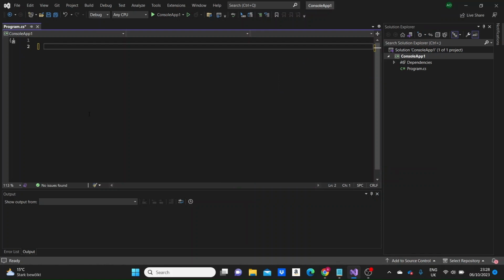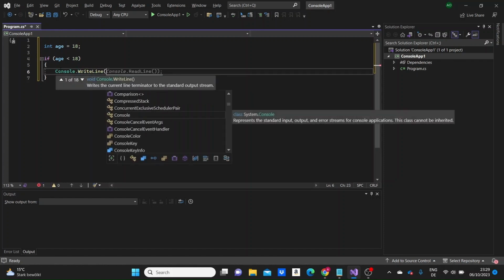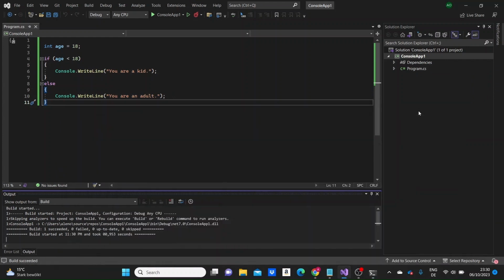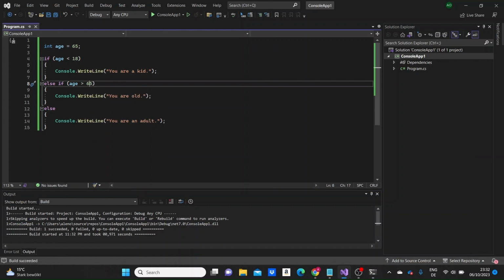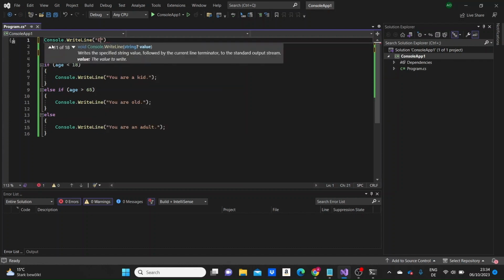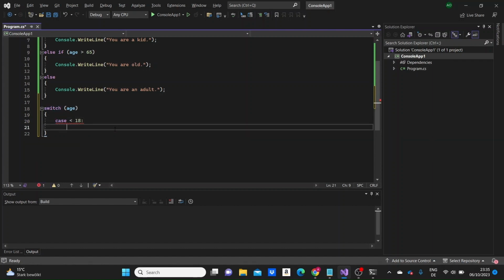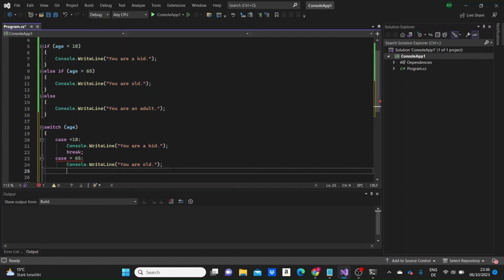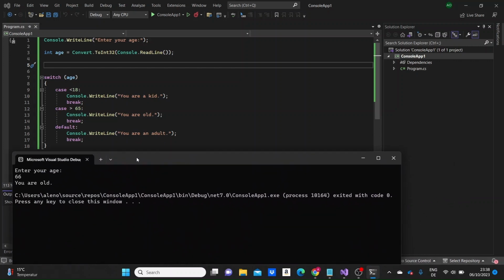Conditional Statements in C# | If, else if, else & switch Statements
Learn what conditional statements are in C#, what they are used for & the different kinds of conditional statements!

⏱️ Timestamps:

00:00 Intro
00:25 if Statement
01:42 else Statement
02:29 else if Statement
03:55 Console.ReadLine() Method
05:44 switch Statement
08:54 Outro